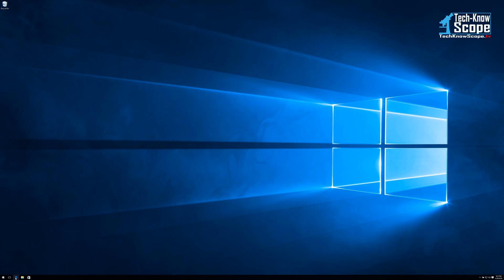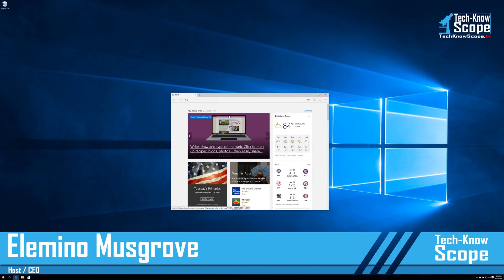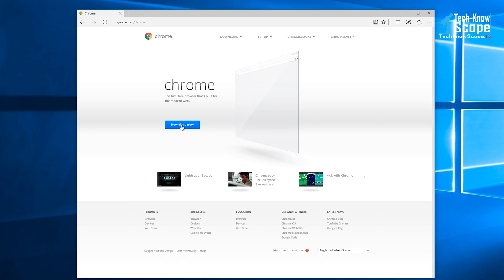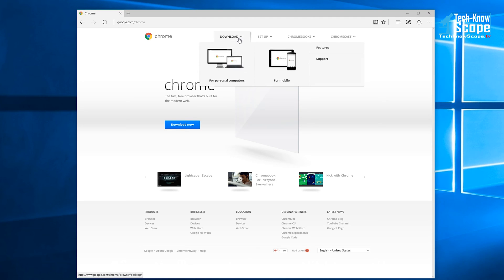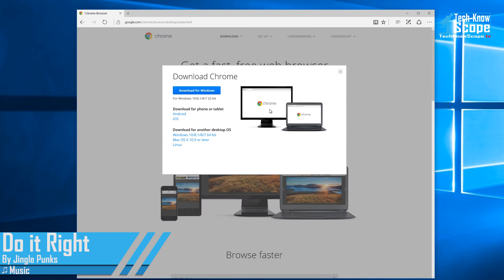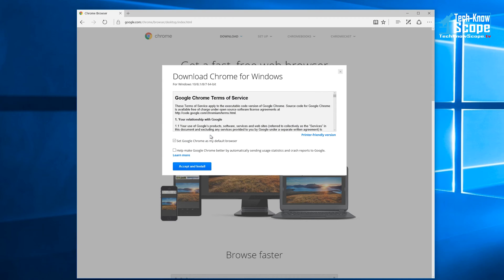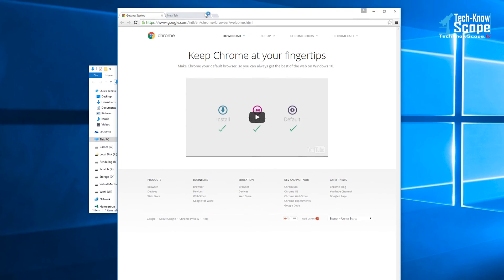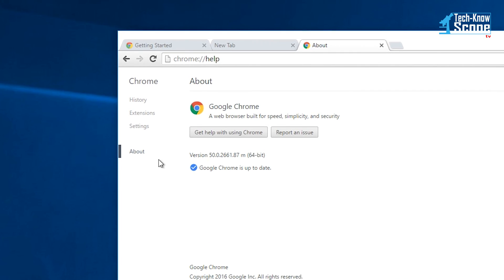▶️ Tech-Hack | How to Install Google Chrome 64 bit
How to install the 64-bit version of Google Chrome, eliminating memory and processor bottlenecks.

BTC: 18Jw6CunPMZmPmP7taLVBB9SCp8ntLUpEo